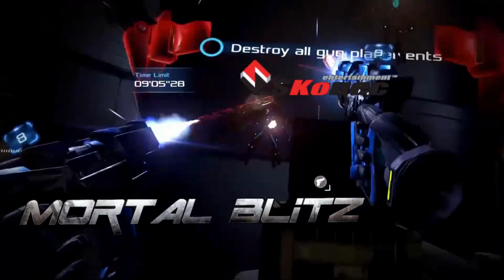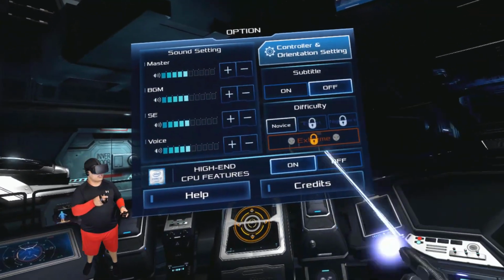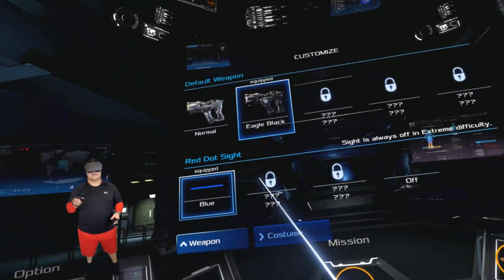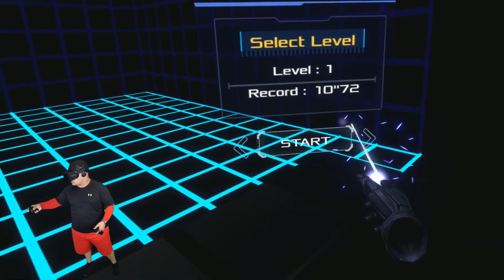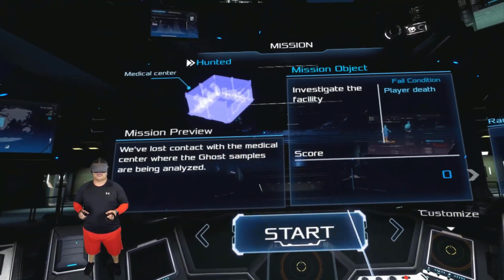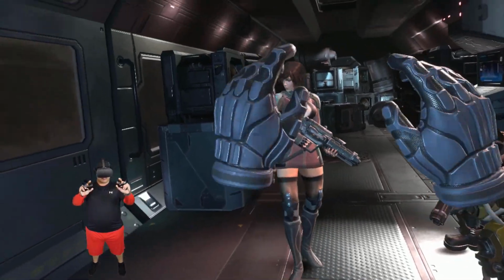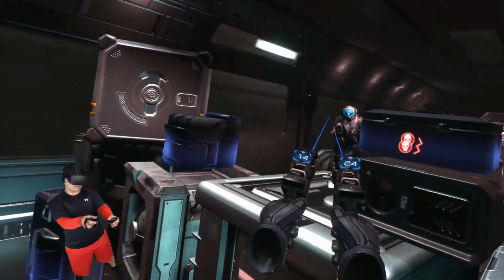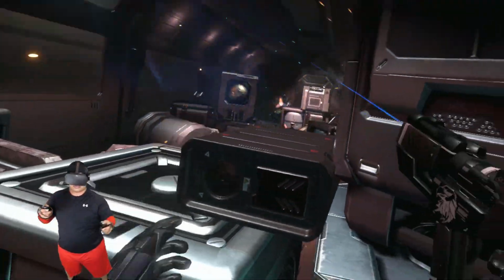Mortal Blitz Quick Look: Oculus Rift Gameplay (2019)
Hello and welcome back to another "IN|VR" video. Marcus here! In today's Quick Look we thrust into a cybernetic future where you become an Elite ex-F.O.R.C.E. soldier,  equipped several weapons, your wit, an electric whip  and psychokinetic powers, you along with your teammates are charged with taking out biologically enhanced soldiers and cybernetic abominations while trying to secure components to deactivate heavy missile systems all in efforts to stop the plan of Destruction by the evil Dominion’s Teratoma in the action/bullet hell/shooter, Mortal Blitz.

Mortal Blitz can be purchased for $19.99 USD

Lets support Developers that produce Great and Innovative Games